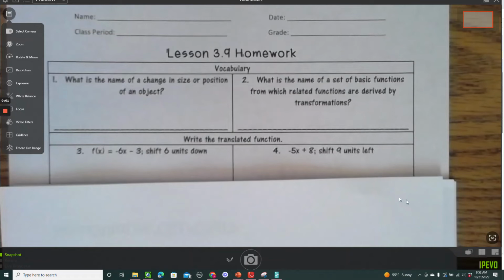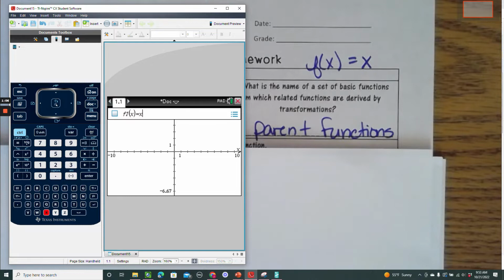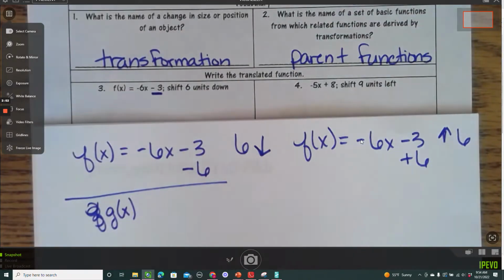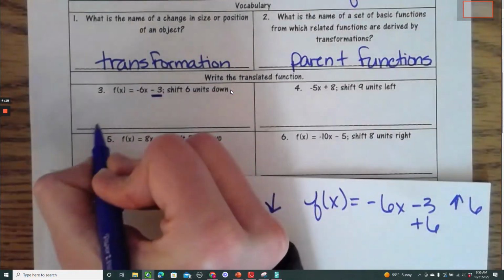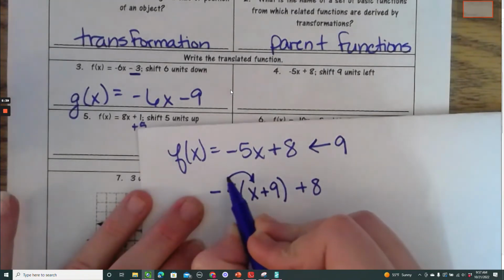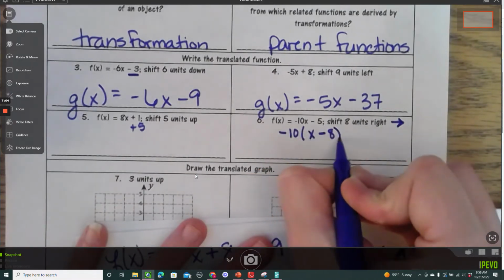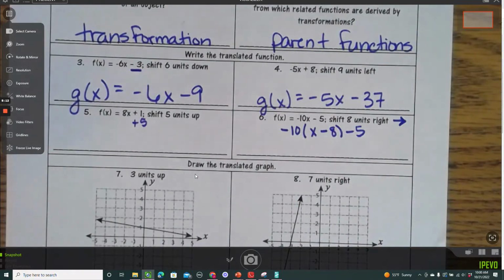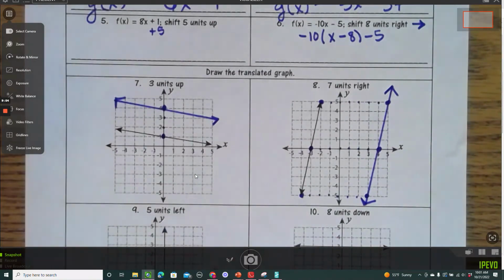Lesson 3.9 Homework